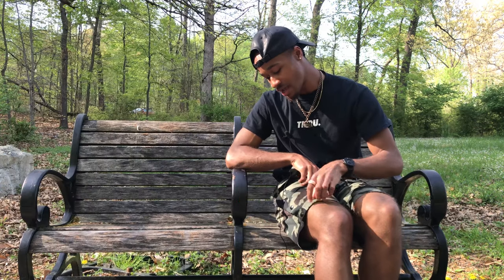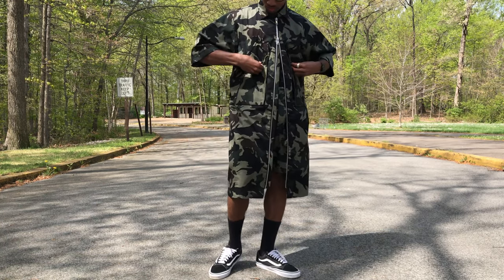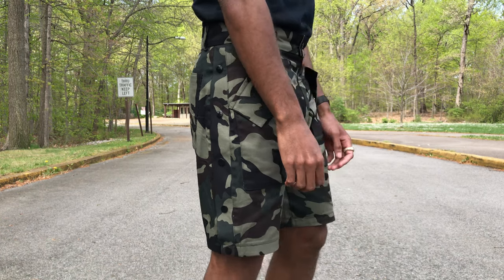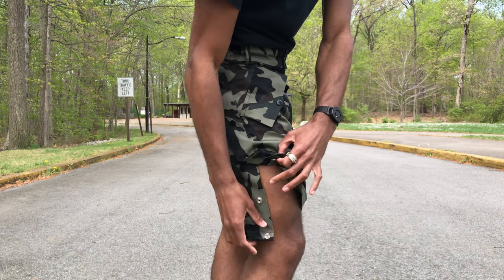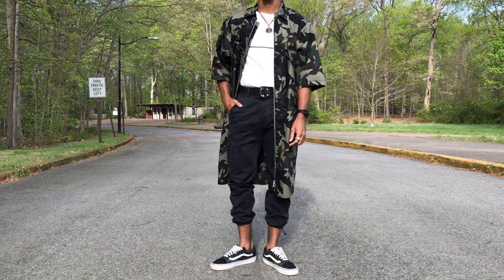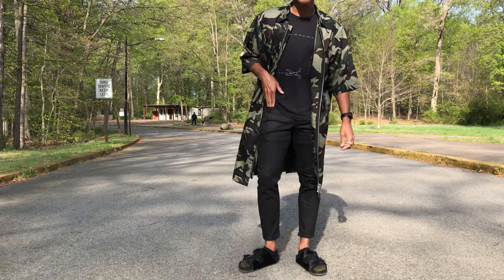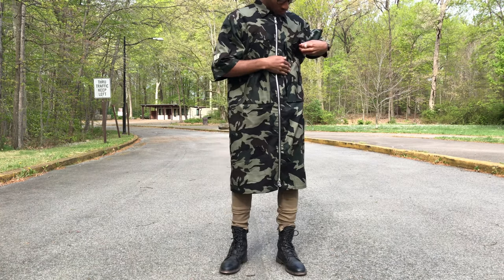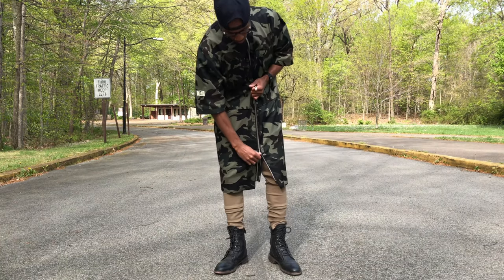Revealing My 'Militia' Project + Styling It In 4 Of My Favorite Outfits - CNSTRV CRTNS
➤Excited to showcase my latest Militia project of 2019. I was inspired by military uniforms and functionality within their garments so I wanted to add my style to it and create these amazing two pieces. Details of my garments are below,

Militia Trench Coat (Details)
 - Vent
 - Traditional Collar
 - IOM Patch Stitched On Right Sleeve
 - Break-Away Snap Buttons Down Center Back (which can be worn closed or opened)
 - Exposed Double-Sided Zipper Closure
 - Two Front Gusset Pockets (fully functional) w/ Snap Button Closure.

Militia Shorts (Details)
 - One Back Patch Pocket
 - IOM Patch Stitched On Back
 - 2" Waistband w/ Snap Button & Zipper Closure
 - 5 Break-Away Snap Button Closure On Side Seam

➤Outro by: Cesar Alvarez